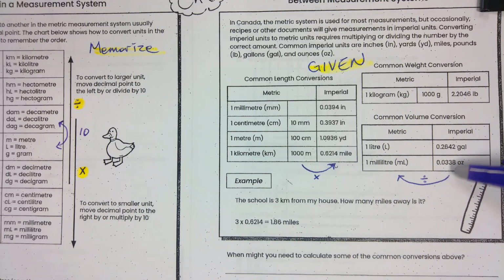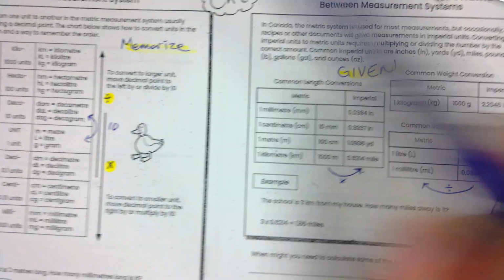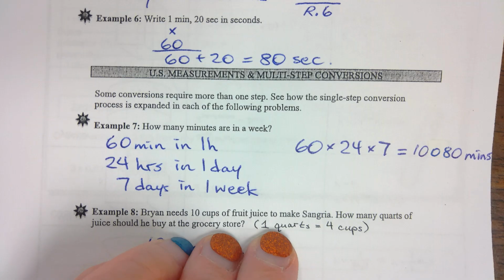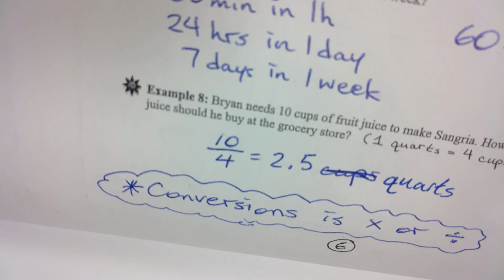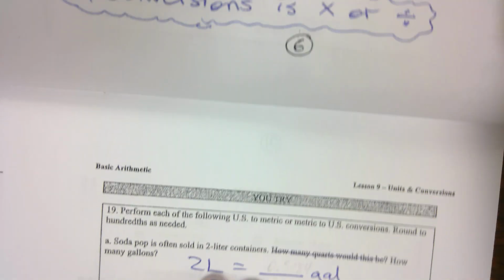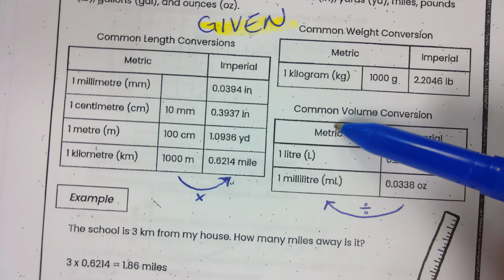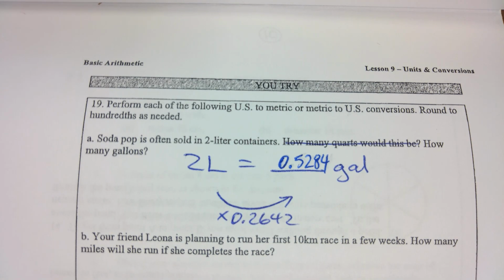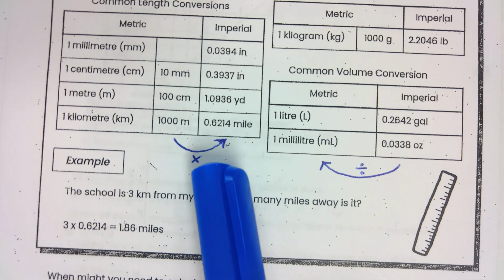MTH1W - Ch8 Intro Conversions